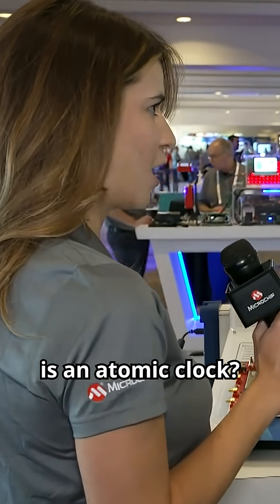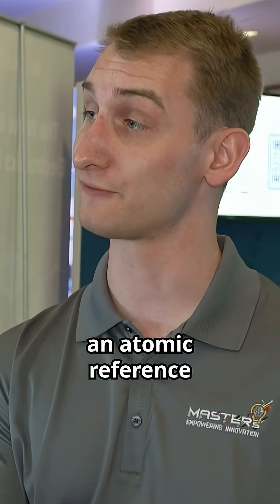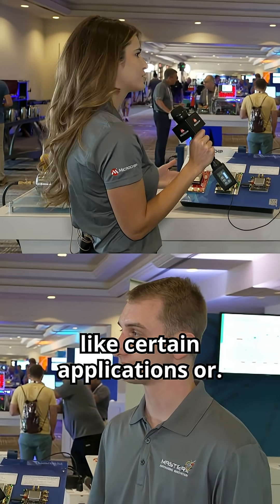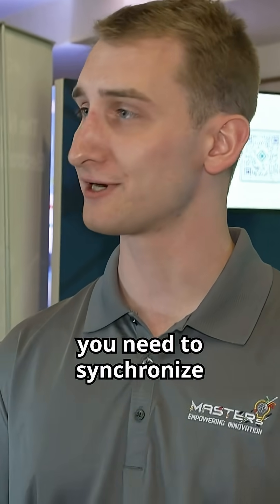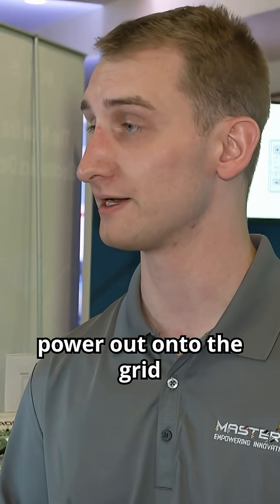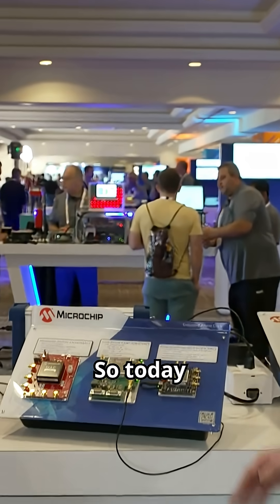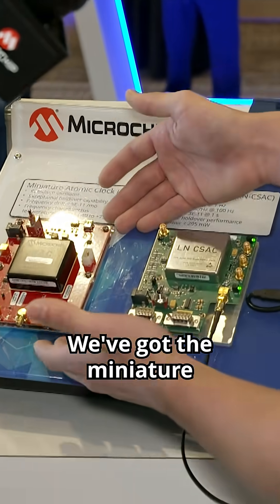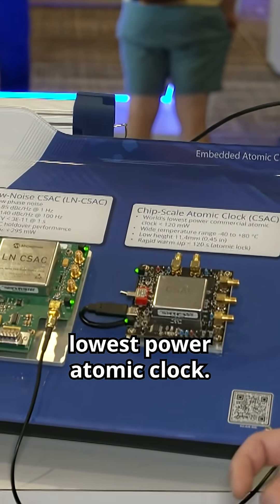Come Learn More About Atomic Clocks at Microchip MASTERs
Discover the fascinating world of atomic clocks at Microchip MASTERs! Explore cutting-edge technology, gain expert insights, and learn how atomic clocks are revolutionizing precision timing across industries. Join us to deepen your knowledge and stay ahead in the field of advanced timekeeping solutions.